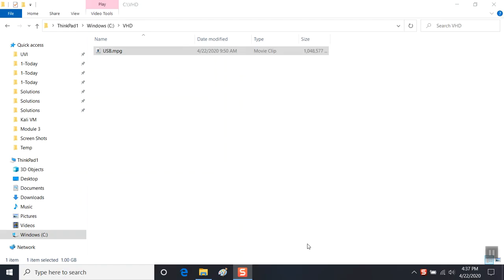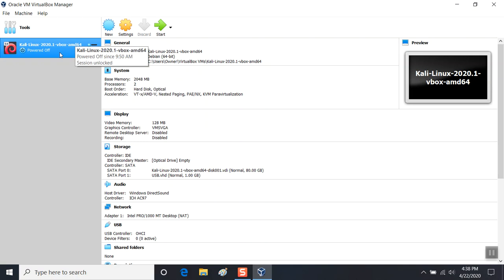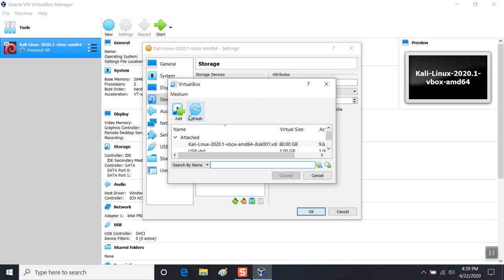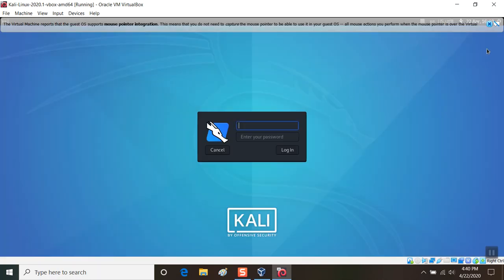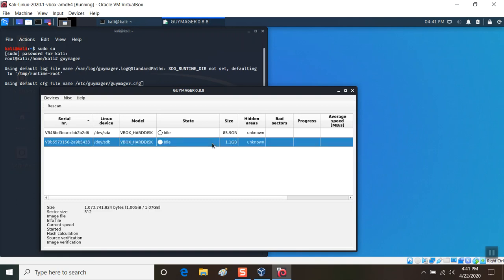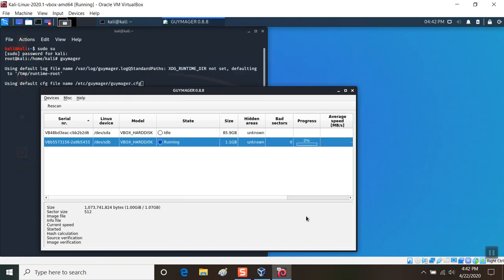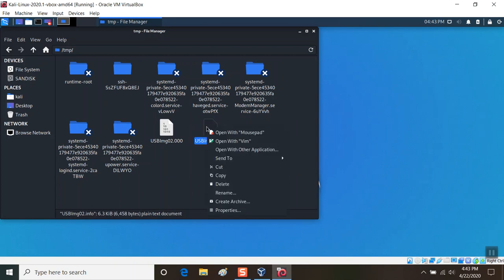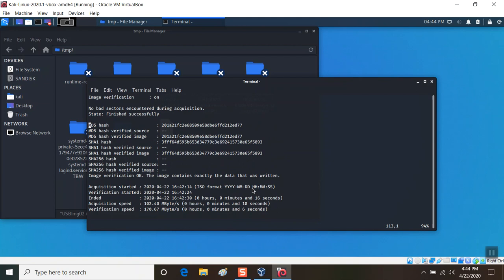Kali Guymager Data Acquisition Using Simulated USB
We use a Kali appliance to connect a VHD to simulate a USB for data acquisition, and use it to perform an image capture with Guymager.